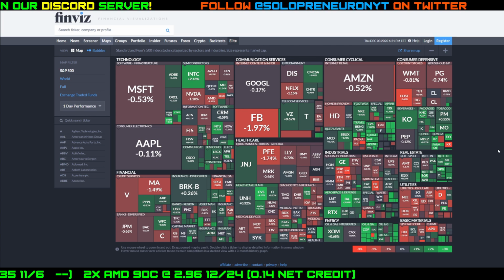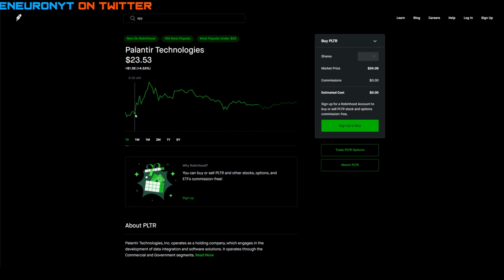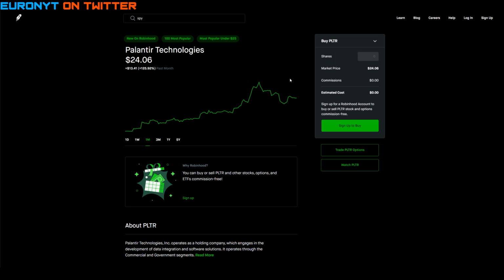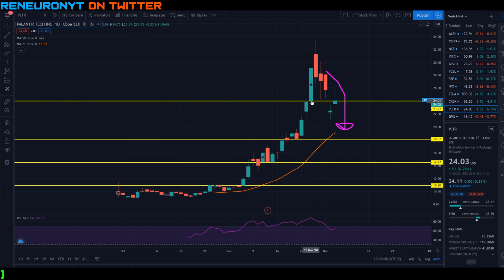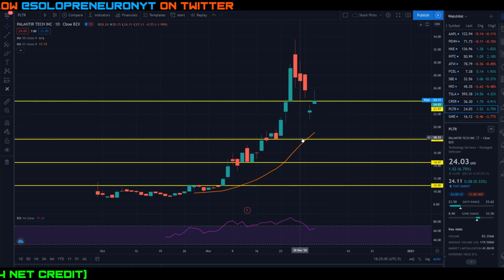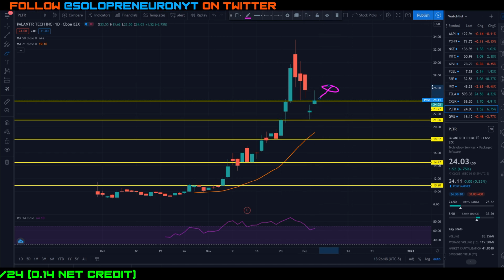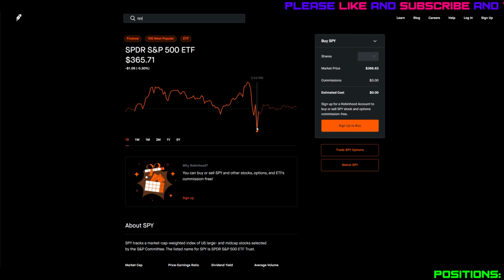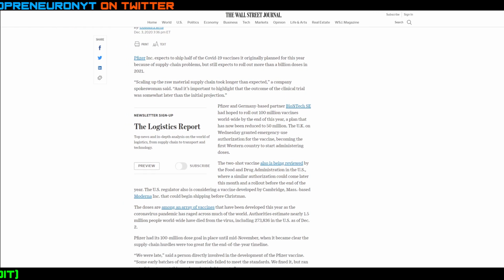🚀 Is PLTR Stock A Buy Today? (Palantir) | Stock and Options Analysis and Forecast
Palantir stock (PLTR stock) is looking extremely bullish recently. The CEO Alex Karp is a bit ... Although famed short seller, Citron, issued a short report on Palantir stock with a $20 target by end of year, the data showing institutional investor interest as well as the unusual PLTR stock options activity tells otherwise. Many of the largest institutional investors hold billions of dollars in Palantir stock. Also, there is an astoundingly large amount of open interest on PLTR stock, showing that bullish options traders are betting that PLTR hits a huge price target of $40. Its most recent earnings also showed a 52% growth. These are the reasons that Palantir (PLTR stock) is one of the best stocks to buy in 2020 and one of the best stocks to buy now. PLTR stock price prediction and technical analysis.

►TradeUI (Use Discount code "Solopreneur" for an EXTRA 5% OFF!)

Stock market stocks and options trading videos for beginners using strategies like the wheel options strategy. Step by step investing tutorials explained!